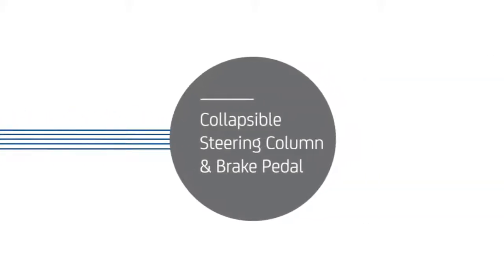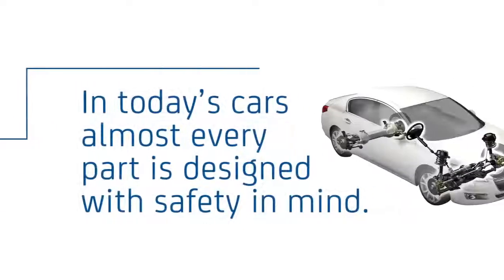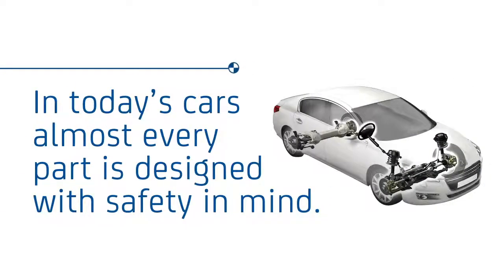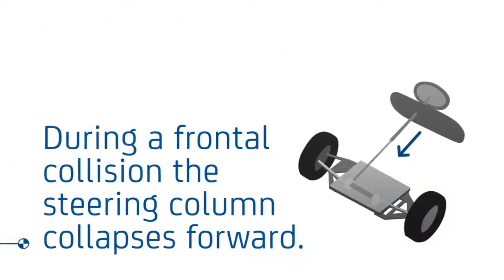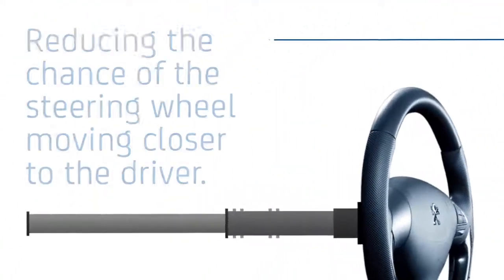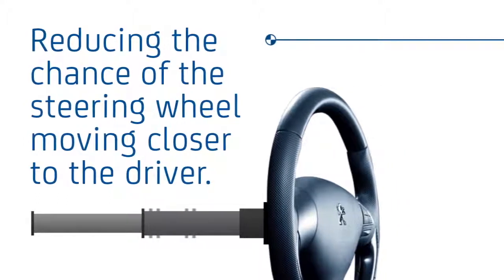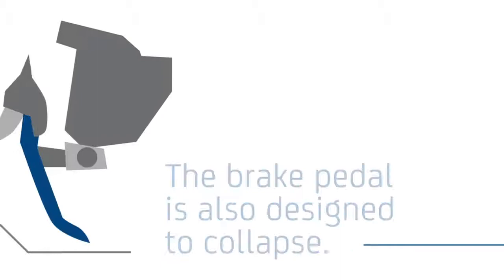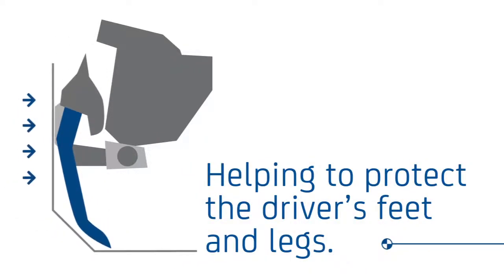Collapsible Steering Column Accidental Safety